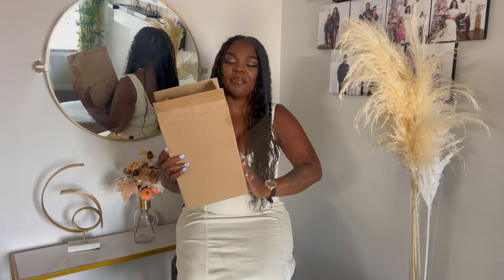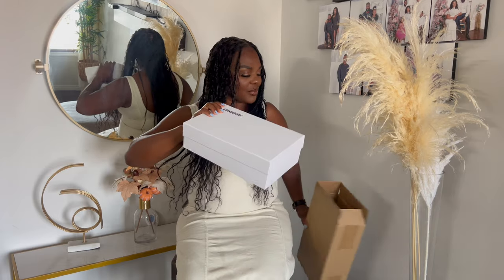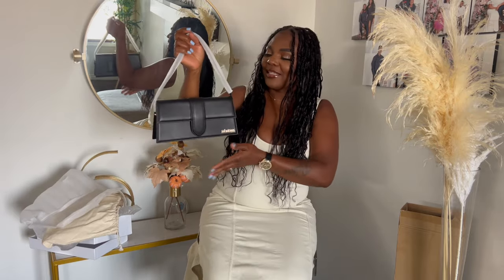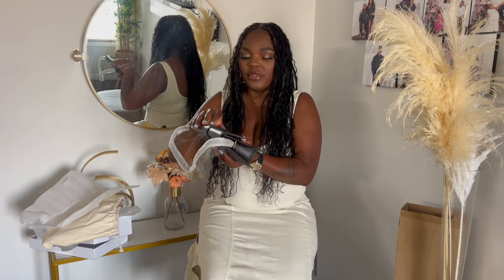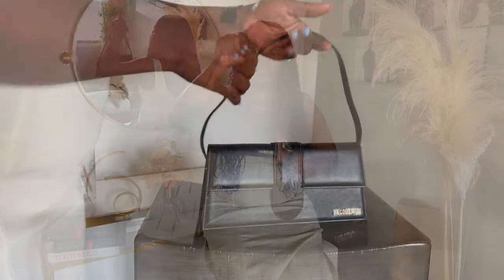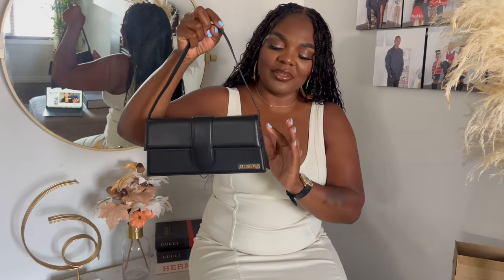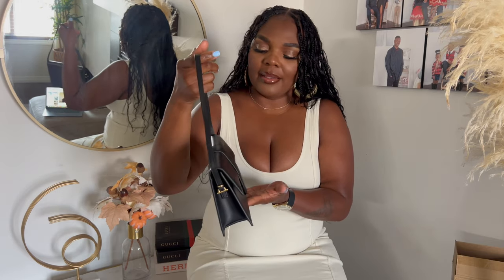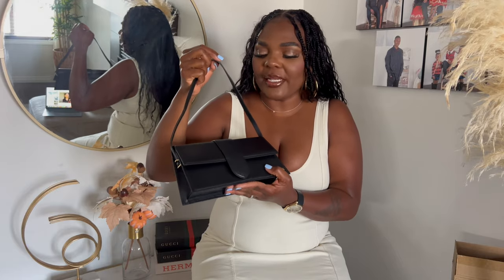Jacquemus Le Bambinou Bag Review|| Discount Code Available